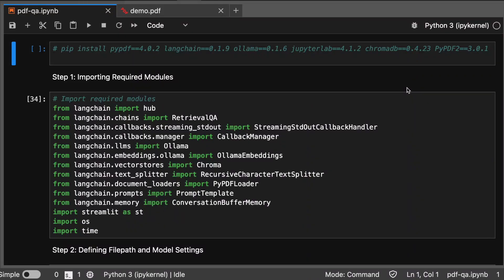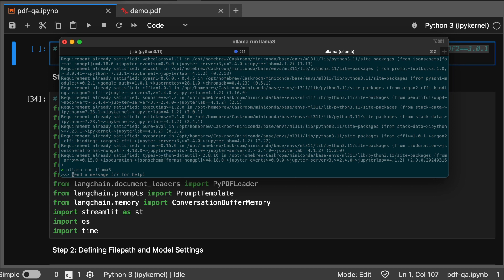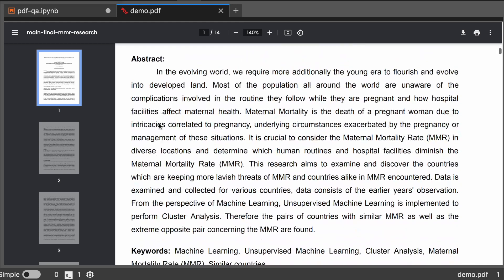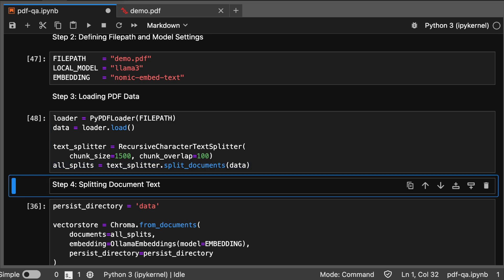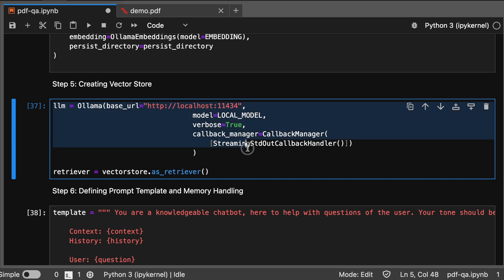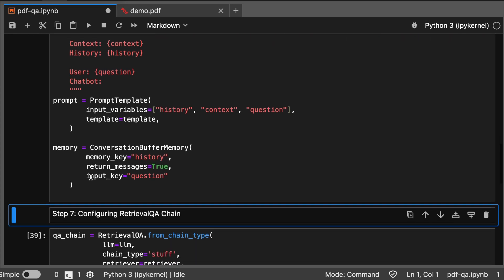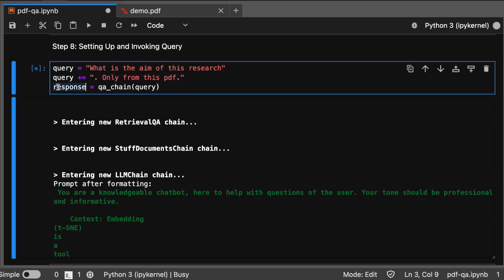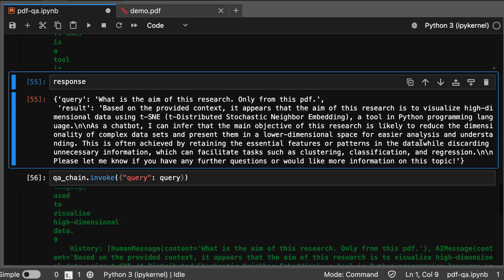Chat with your PDF Using Ollama Llama3 - RAG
Discover how to effortlessly extract answers from PDFs in just 8 simple steps!